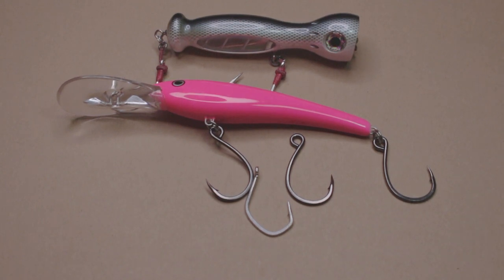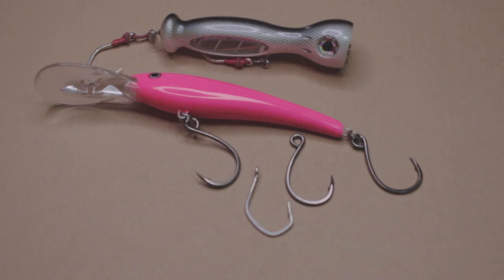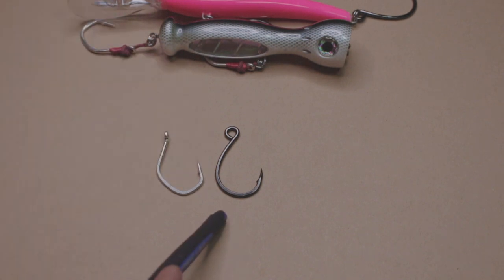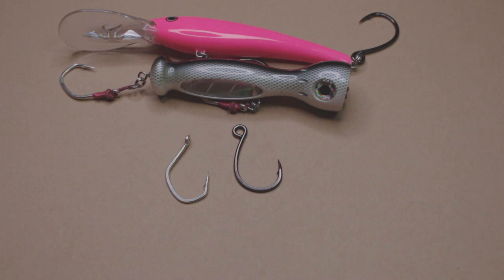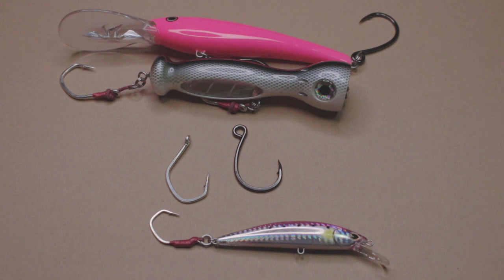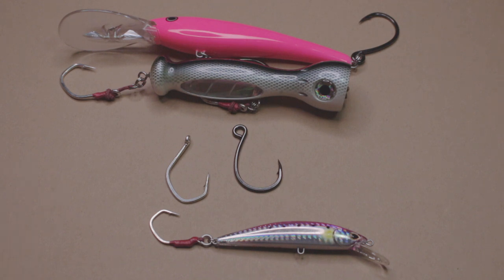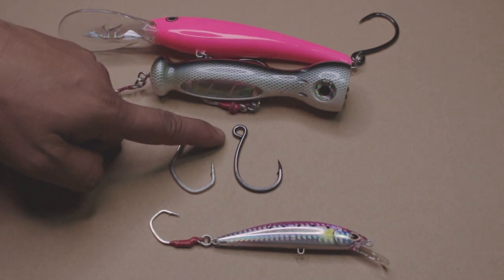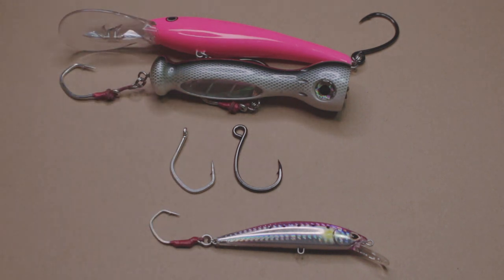Why I use short jigging assist hooks on my casting plugs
Why I use short jigging assist hooks on my casting plugs 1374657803$!$%%@)*$#)!1thneonglnsiwbttatest